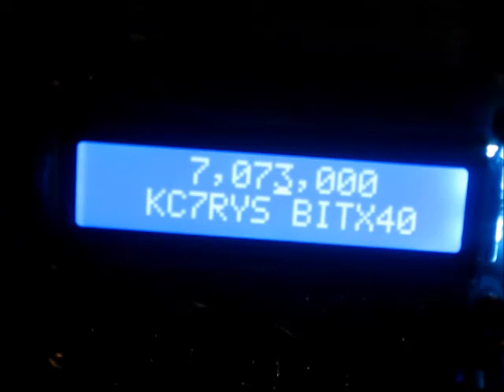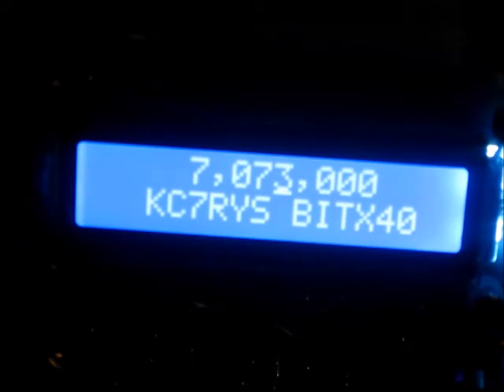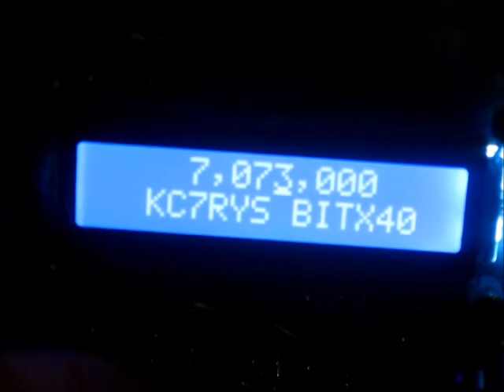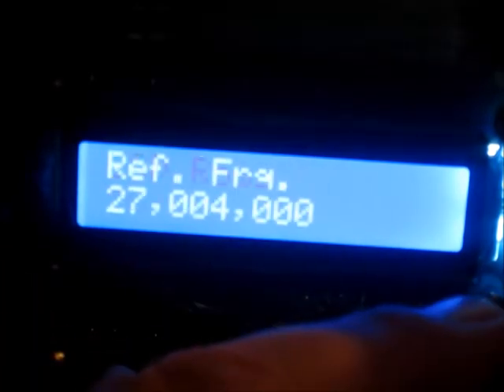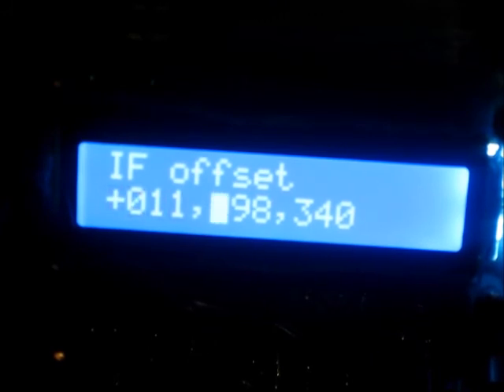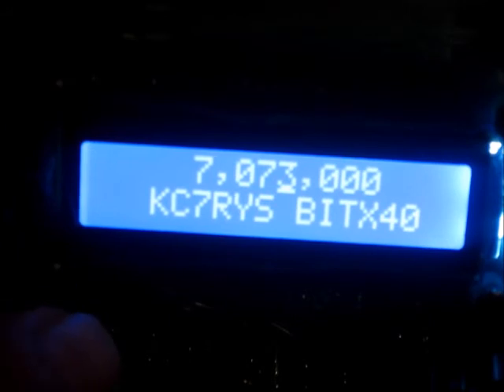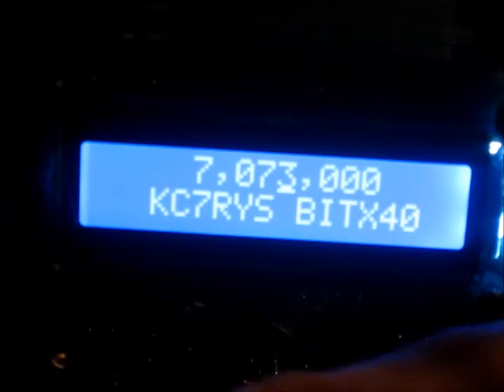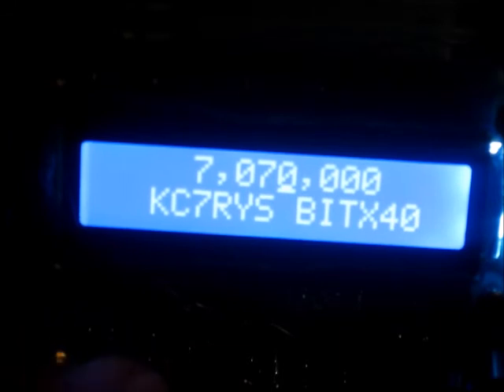Switching LSB and USB on the BITX40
We take a BITX40 and show how to switch to Upper Sideband on 40m with some very minor modifications.

It's also been explained that my description of USB/LSB isn't very good, probably because it's over-simplistic. It's here to describe the mod more than the sideband.